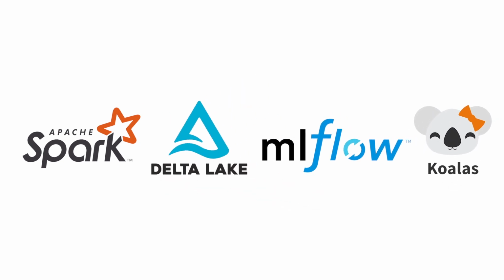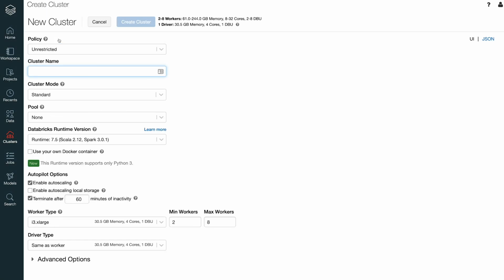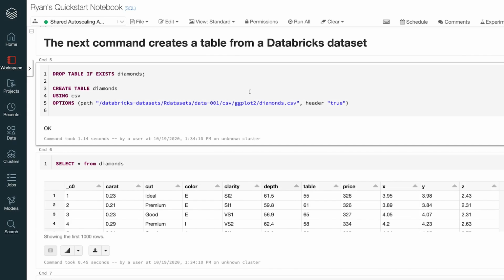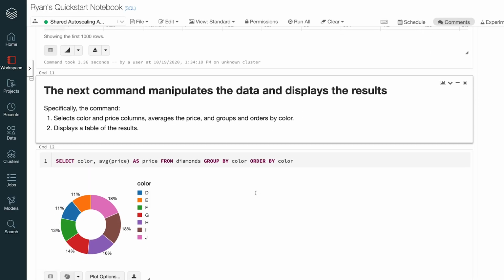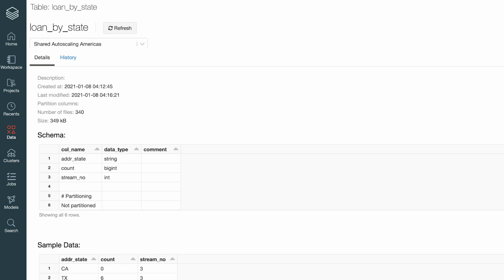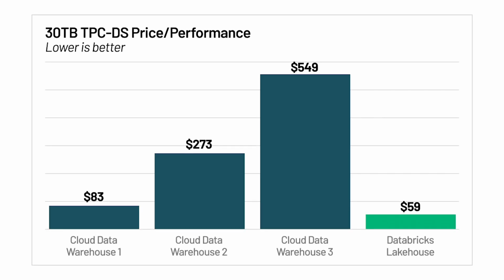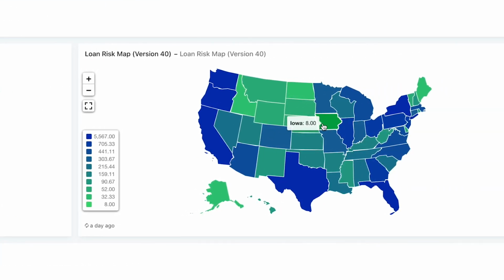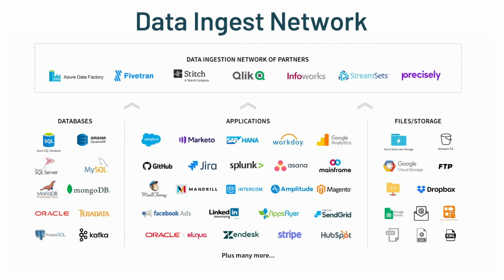Introduction to Databricks Unified Data Platform [5 min demo]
Simplify your data lake.  Simplify your data architecture.  Simplify your data engineering.

Powered by Delta Lake, Databricks combines the best of data warehouses and data lakes into a lakehouse architecture, giving you one platform to collaborate on all of your data, analytics and AI workloads.  Databricks is built by the original creators of Apache Spark, Delta Lake, MLflow and Koalas.

This is a 5 minute demo of the Platform, including launching a cluster, creating and editing notebooks, notebook collaboration features, MLflow experiments, SQL Analytics on a lakehouse, Delta Lake time travel and more.

Available on Microsoft Azure, Amazon Web Services (AWS), and now Google Cloud (GCP).

Get insights on how to launch a successful lakehouse architecture in Rise of the Data Lakehouse by Bill Inmon, the father of the data warehouse.

DeltaLake apachespark Databricks lakehouse DataLakehouse AI ml machinelearning apachespark Databricks is proud to announce that Gartner has named us a Leader in both the 2021 Magic Quadrant for Cloud Database Management Systems and the 2021 Magic Quadrant for Data Science and Machine Learning Platforms.